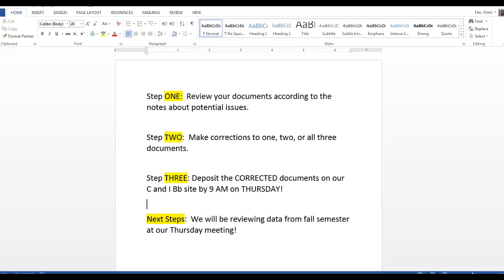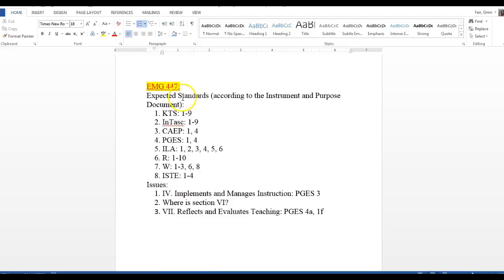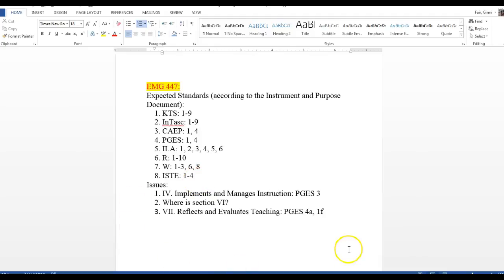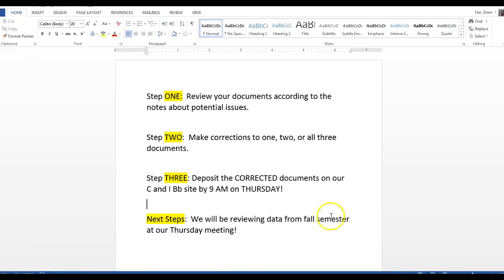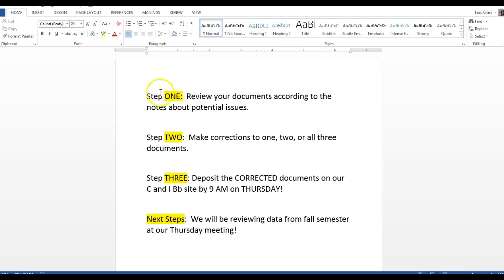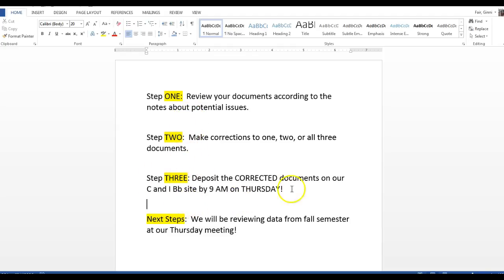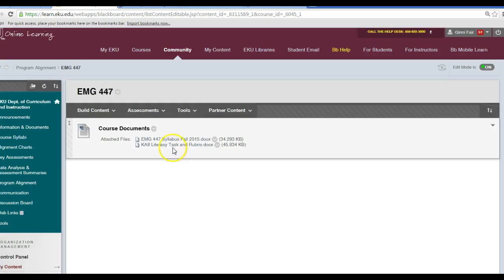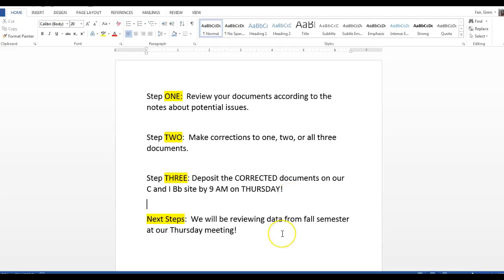Key Assessment Alignment Instructions